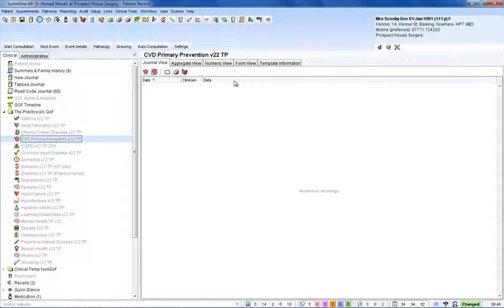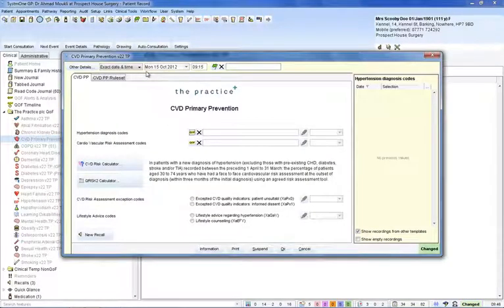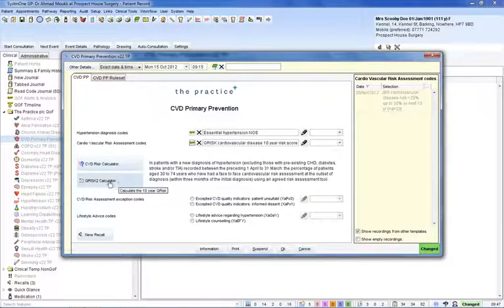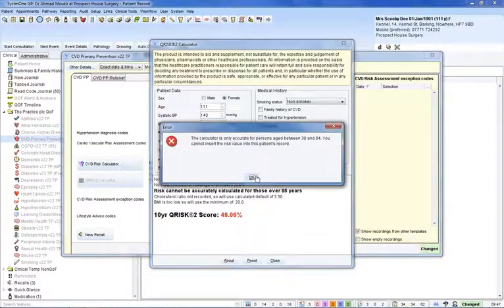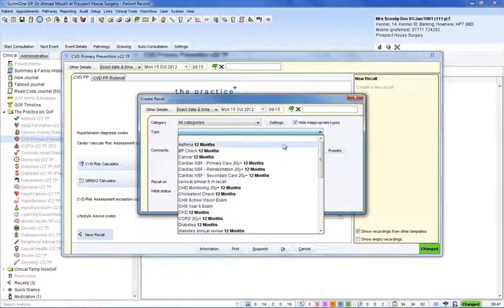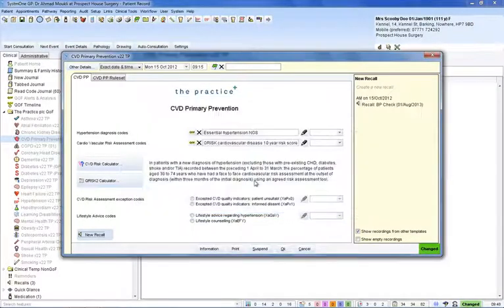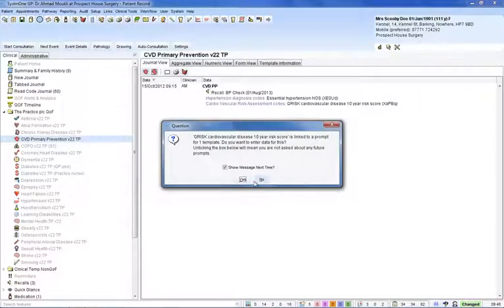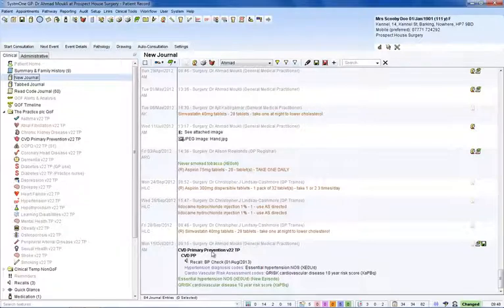CVD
The Practice plc. QoF 400 - Cardiovascular Disease Prevention template